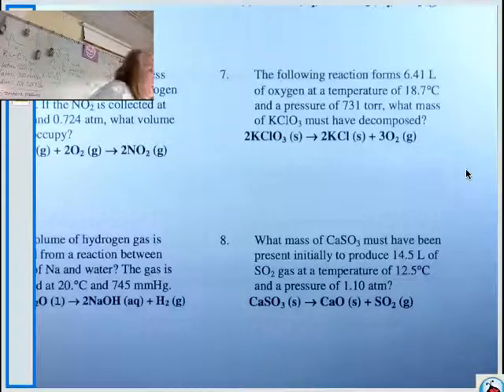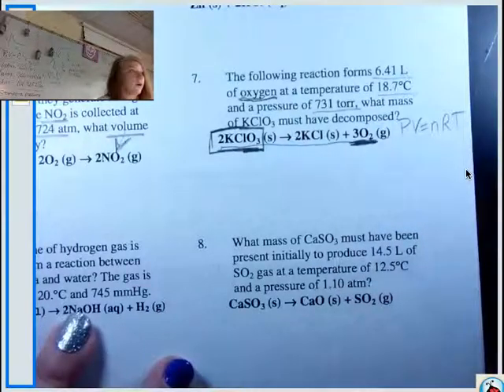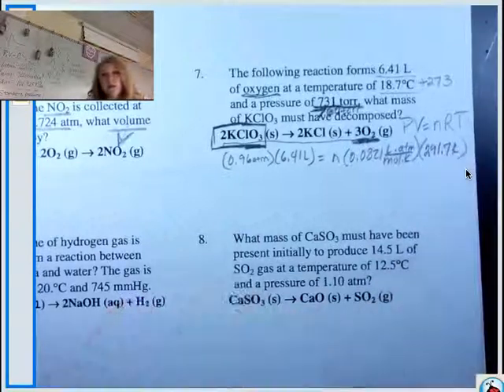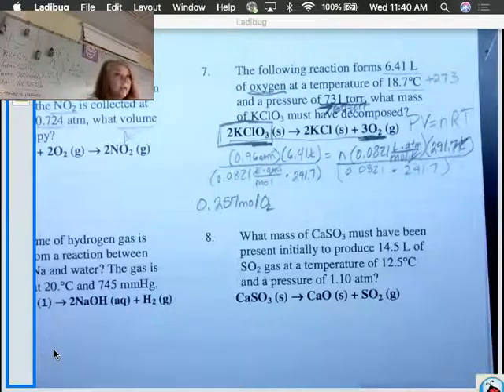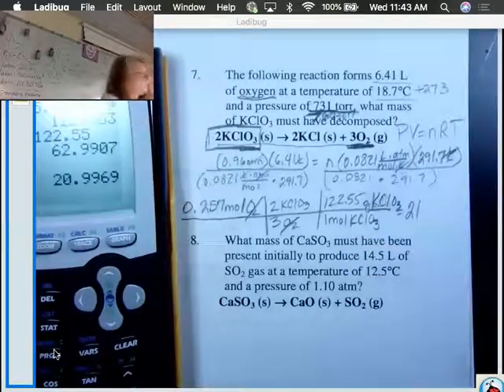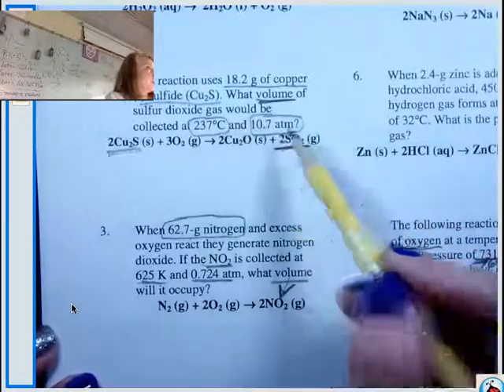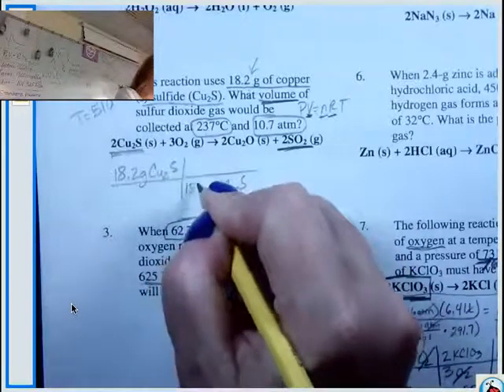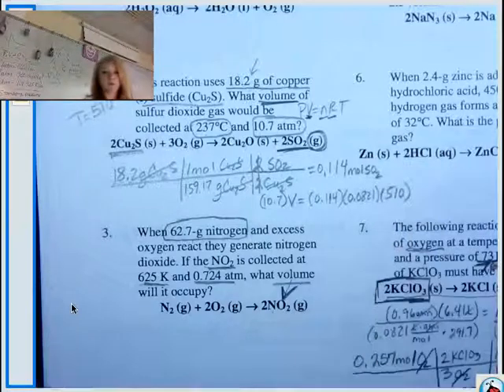Ideal Gas Law and Gas Stoichiometry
Mrs. Ruble discusses how to work gas stoichiometry problems along with PV=nRT problems.